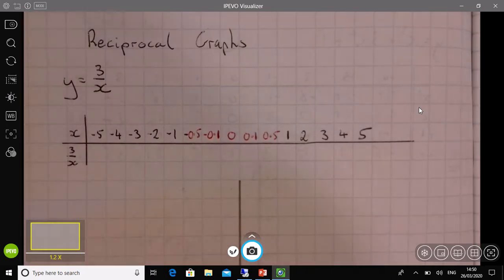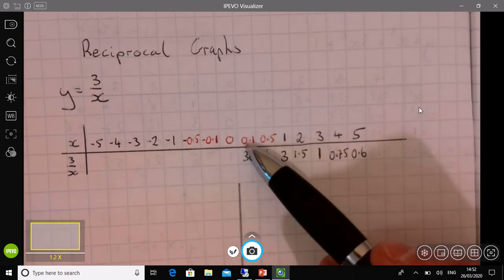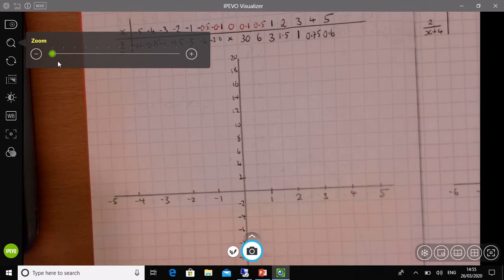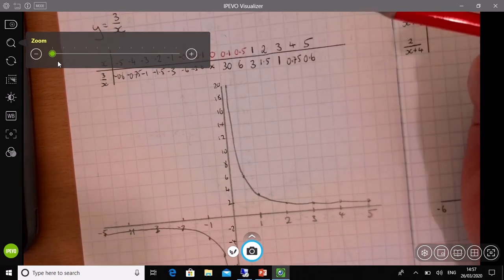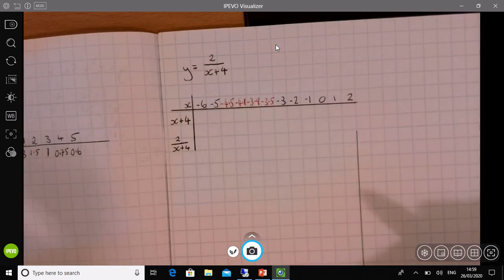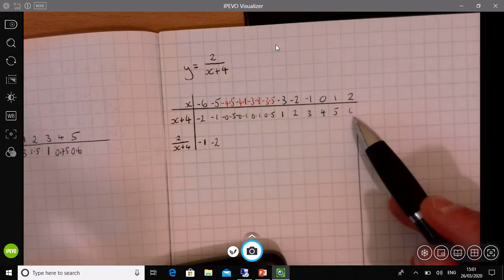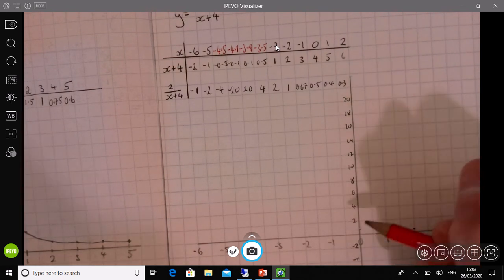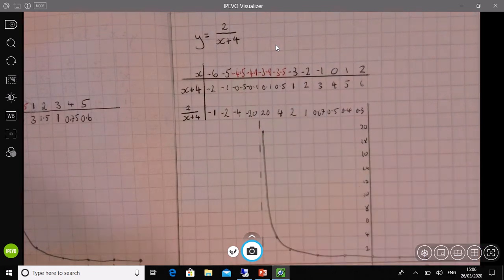Drawing reciprocal graphs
Drawing reciprocal graphs and understanding term asymptote.